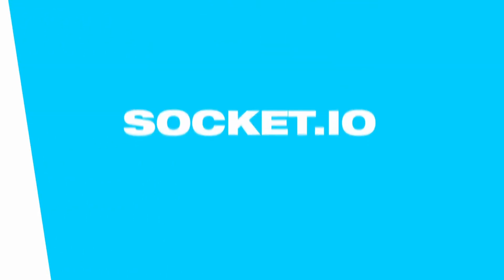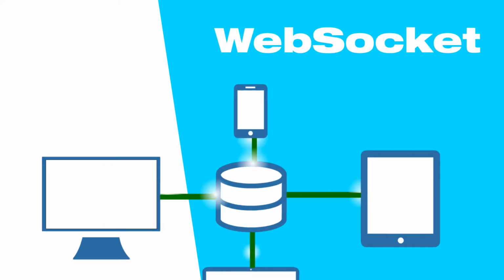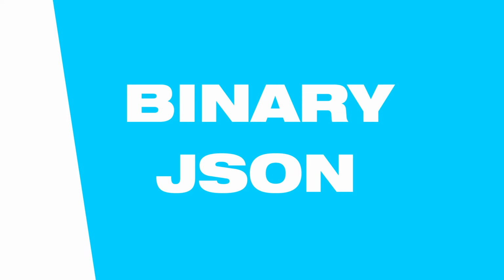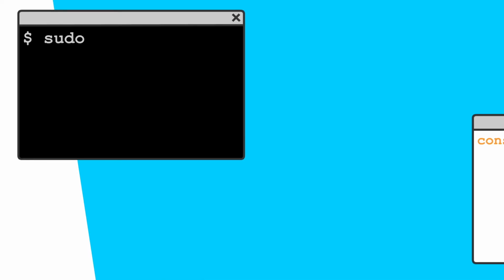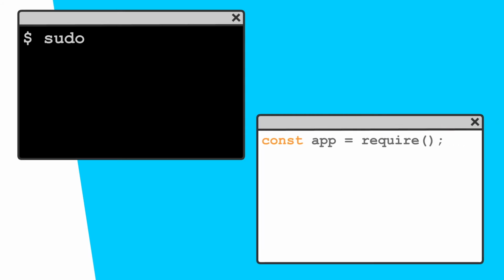Create a 3D Multi-player Game using THREE.js and SOCKET.io - part 3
This video is from my Udemy course. Get the full course for a great discount by following this

The resources you need to follow along with the course are